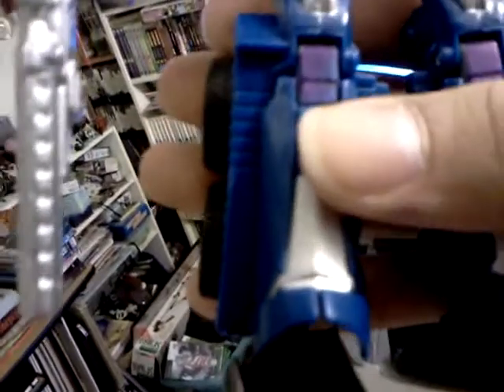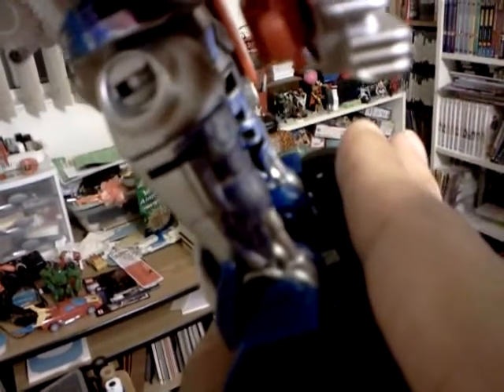GMC Facebook and updates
Showing my first customs and the new GMC group page!